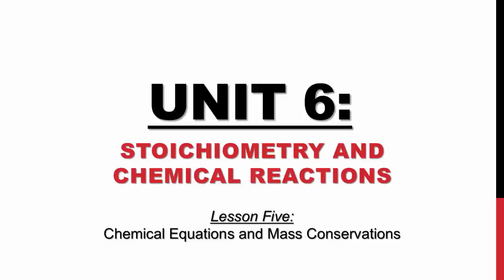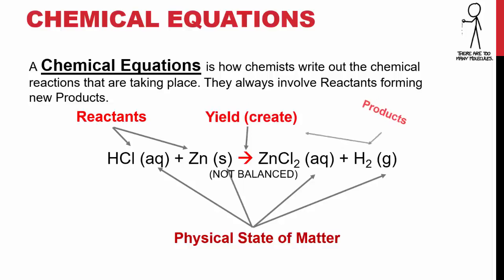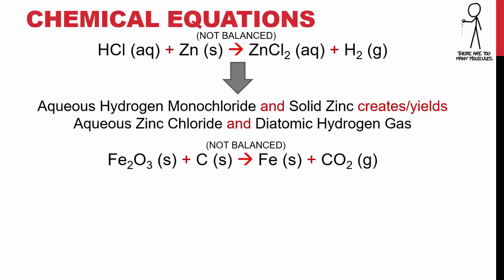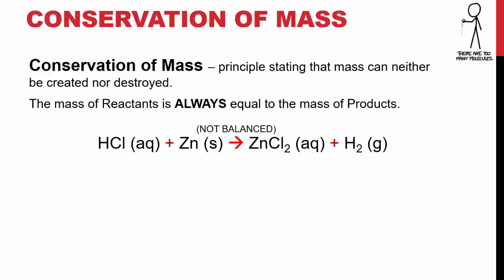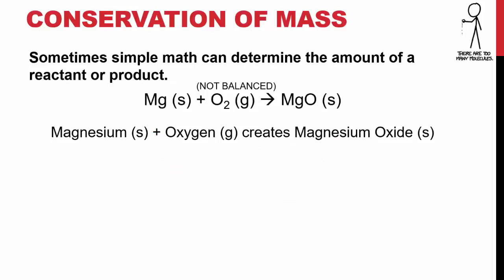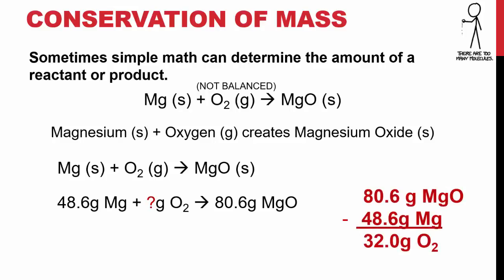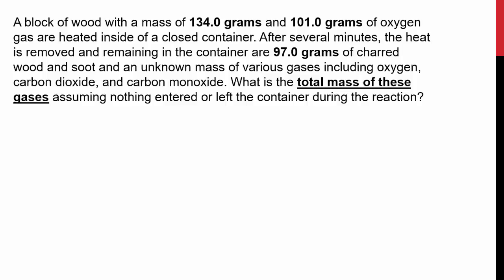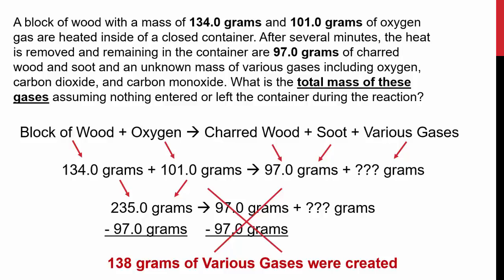U6:L5 Reading Chemical Equations and the Conservation of Mass